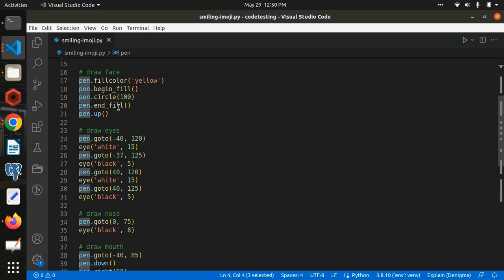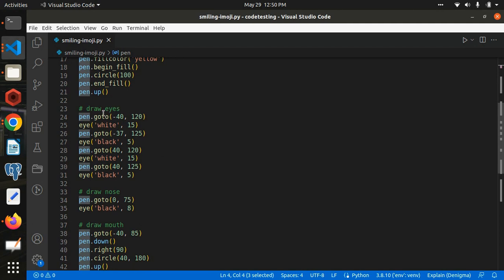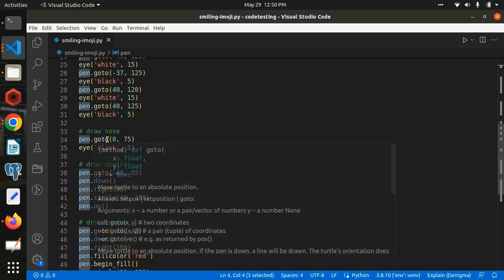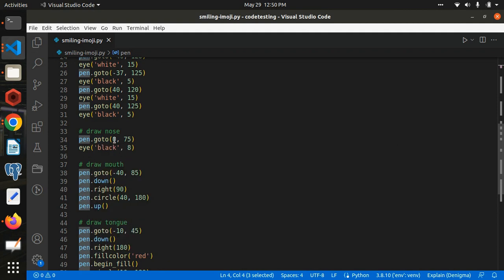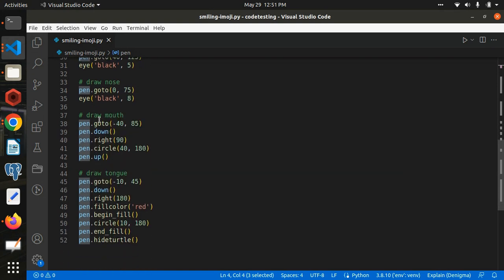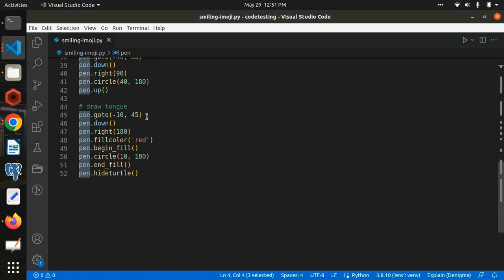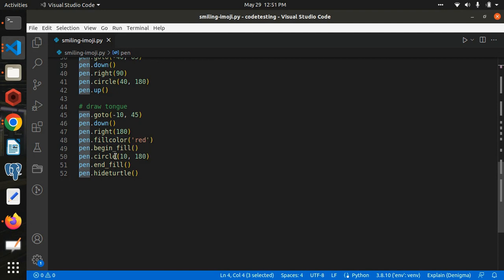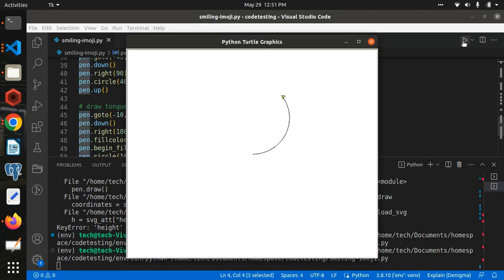Smiley face🙂 : python turtle code🧑‍💻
Follow on post notifications for more such posts like this
Follow @codingeasy for more content on computer science, technology, programming and the python language.